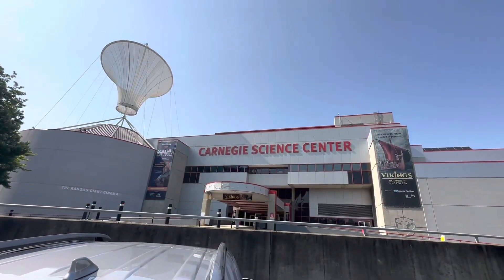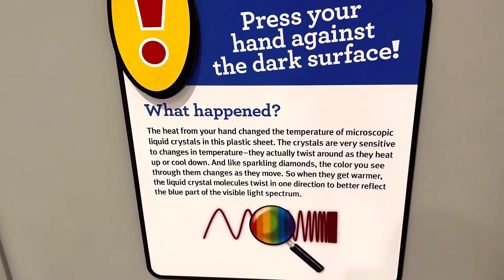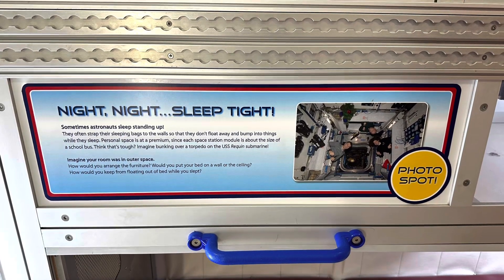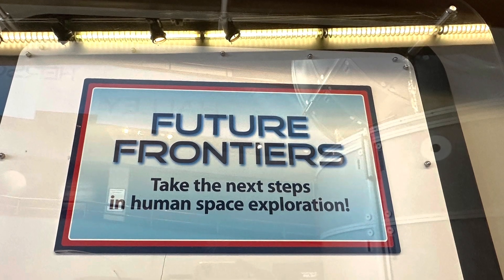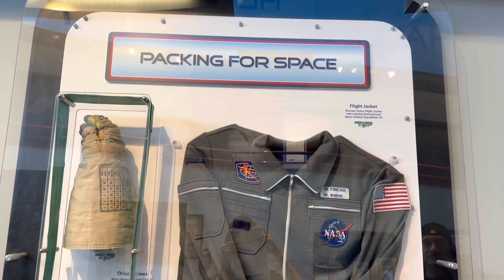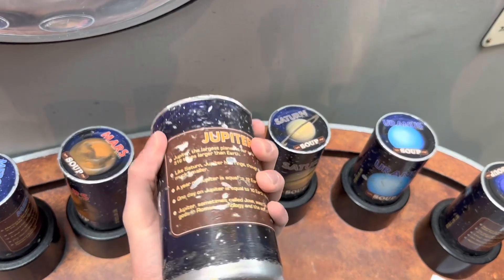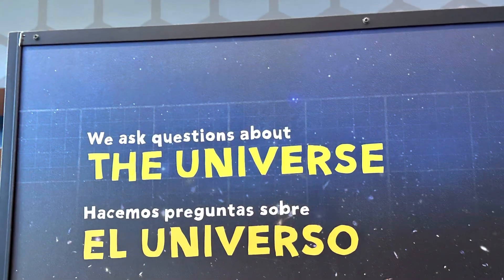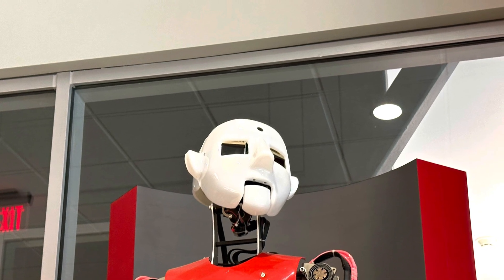Carnegie Science Center 2023 Parts 1 and 2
Carnegie Science Center is the final piece to the Carnegie Museum Puzzle. In these two parts, We have.

a. Brain Maze
b. Space Place Part 1
c. Andy and Xplor Store